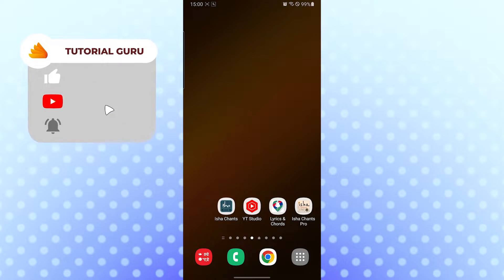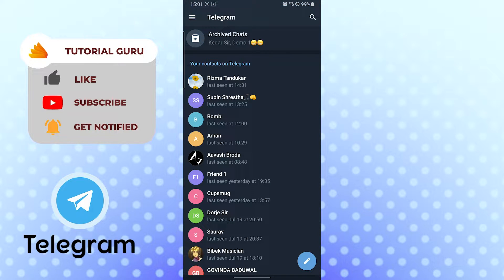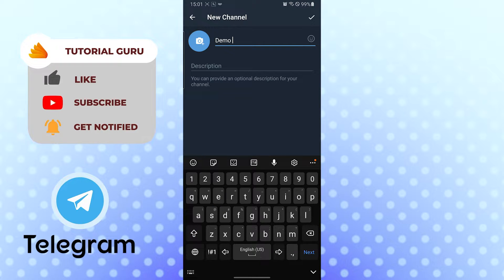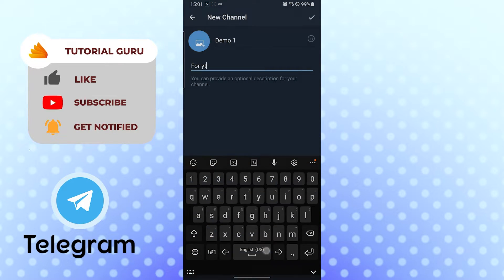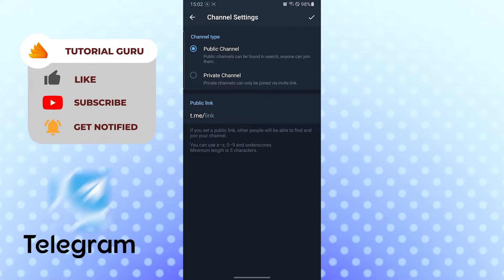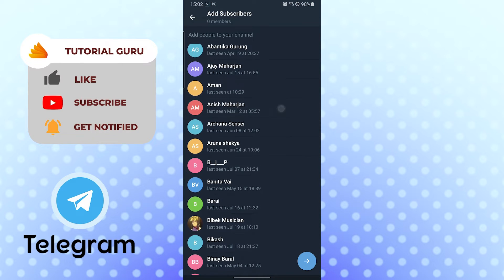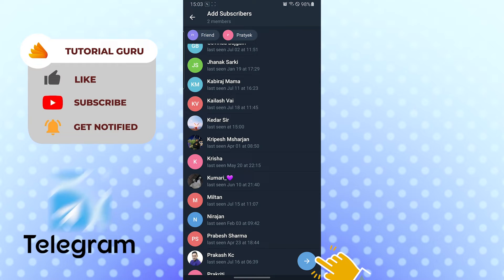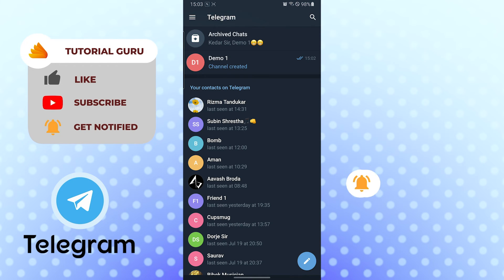How to Create a Telegram Channel on Android? Make a New Channel on Telegram App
Learn how to create a telegram channel on android. You can make your own new channel on telegram. This video above will show you how to make a new channel on telegram app with quick and easy steps. So, watch till the end for all the steps to create telegram channel.